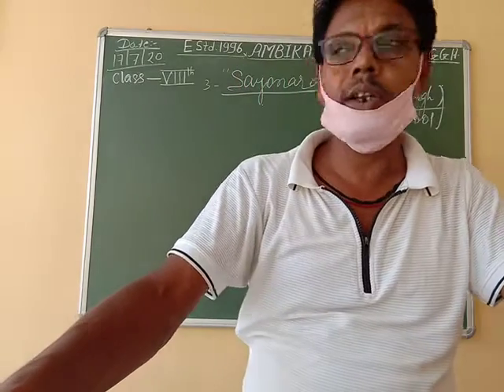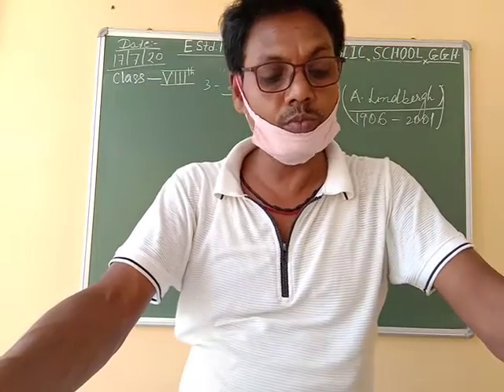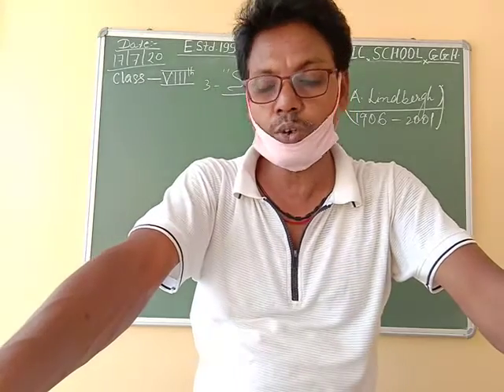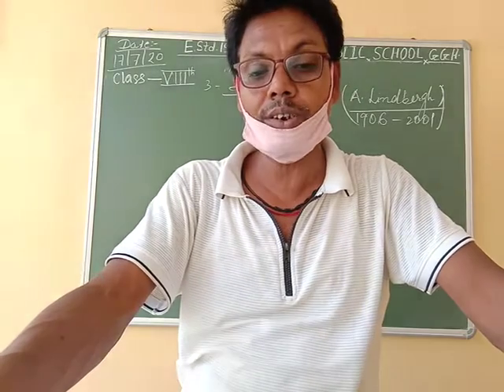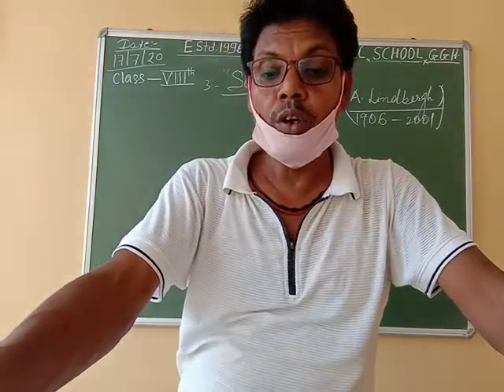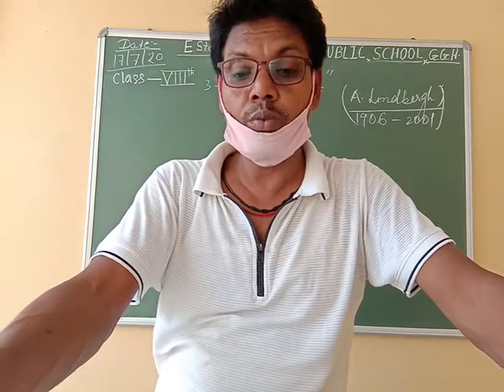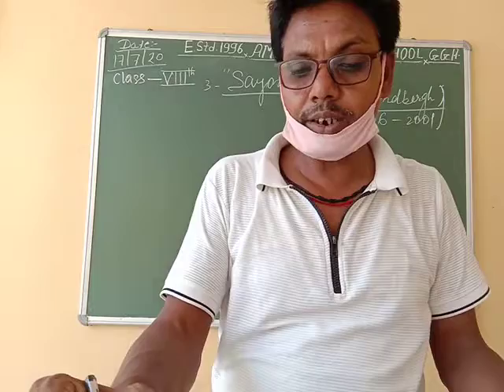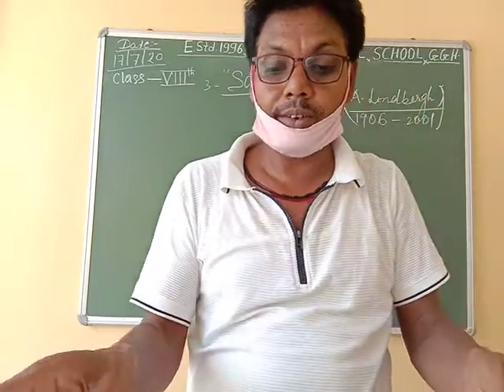APS |class-8th |English Literature|Day-36|Chapter-3. Sayonara - Part -4|by N.K.Jha Sir